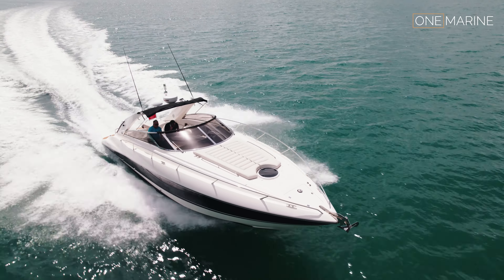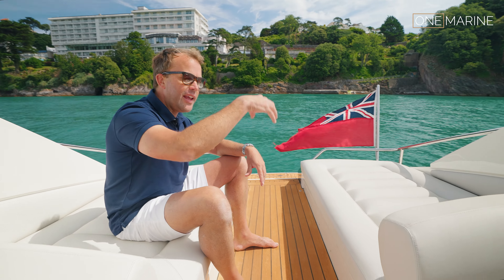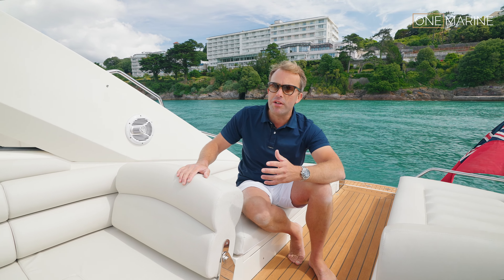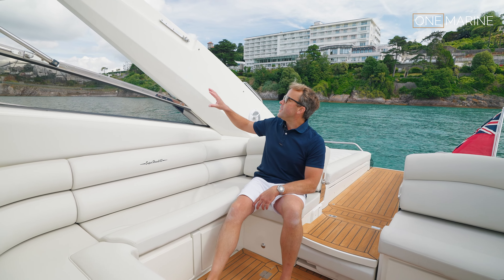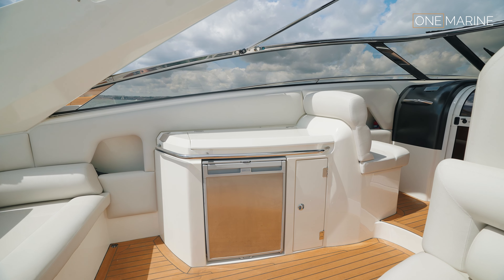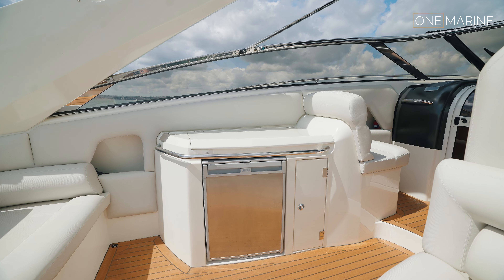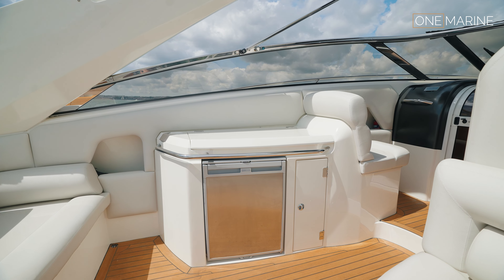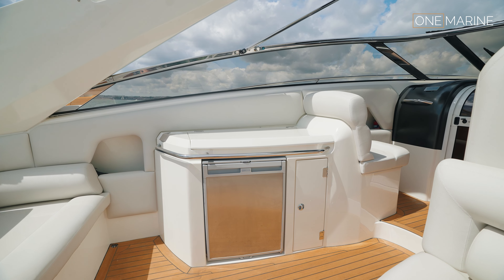Sunseeker Superhawk 43 with 3 engines!! Walkthrough and Sea trial Video 45+KNOTS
Sunseeker superhawk43 seatrial sunseekeryachts trippleengines #900+HP!

As some of you may know One Marine is a part of Sunseeker Torquay and we wanted to add this superb video that Tom did a couple of weeks ago for one of his Sunseeker listings. The Superhawk 43 is one of Tom's favourite boats and this particular Superhawk 43 is fitted with 3, yes 3 engines!! With a top speed in excess of 45 Knots this Particular Sunseeker Superhawk 43 has to be one of the best examples ever made! Known by Sunseeker by new Tom has sold this Superhawk 43 twice before so he knows her well and she has been maintained to a superb standard and also benefits from New Cockpit Upholstery by the awesome Sand Banks Upholstery!!

Have a boat to sell? If you’re looking for a Yacht Broker that thinks outside the box trust One Marine Yacht Brokers in Devon to professionally represent and market your boat throughout the UK and Europe. No boat too big or too small. No sale no fee. Sell my boat. Ask Us More.

One Brokerage is a unique Brokerage offering Power Boat and Sailing Yacht owners & buyers a unique experience in the complex world of buying and selling boats.

With over 25 years of experience One Marine have unparalleled in-depth knowledge of powerboat sales - new and used sailing yacht sales - new and used, chartering, skippering, and all forms of boat maintenance from cleaning to fibreglass and gel coat repairs, epoxies and osmosis.

Welcome to One Marine | Power Boat and Sailing Yacht Brokers | UK and Mediterranean